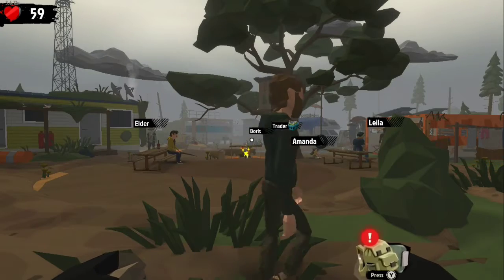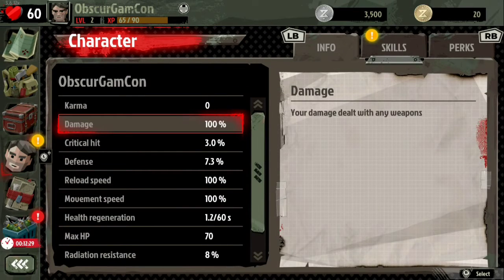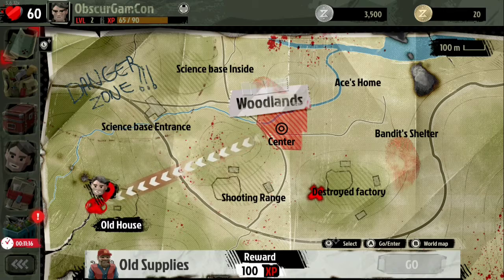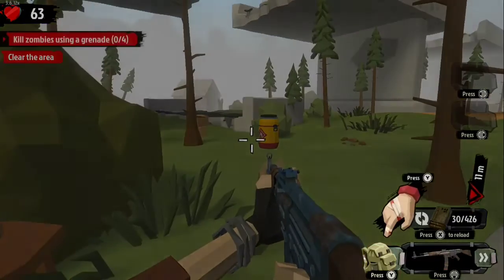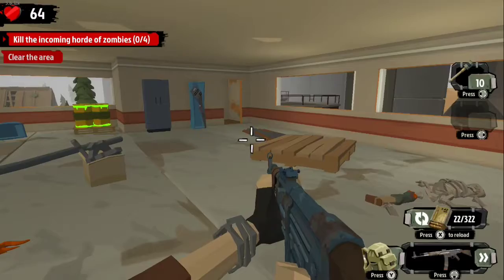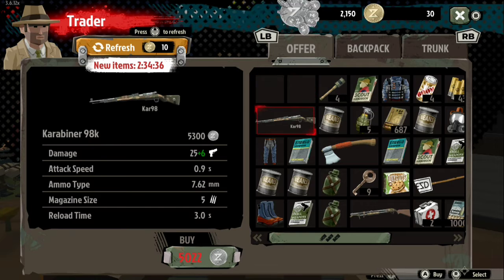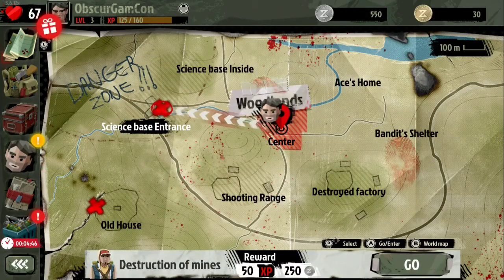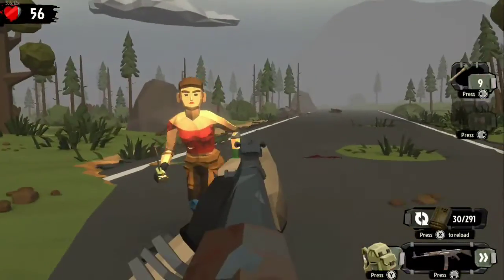The Walking Zombie 2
Game: The Walking Zombie 2